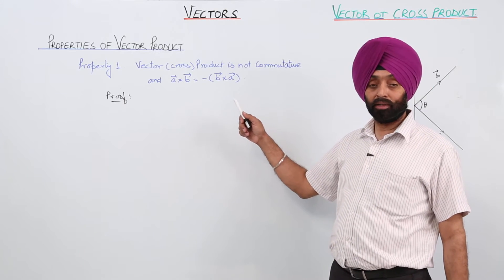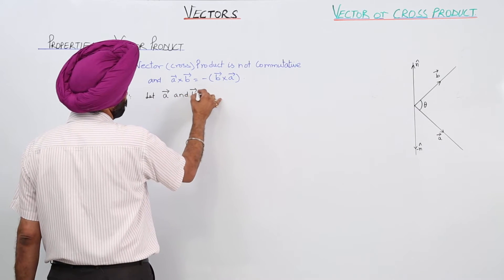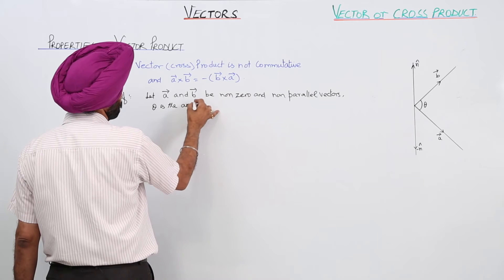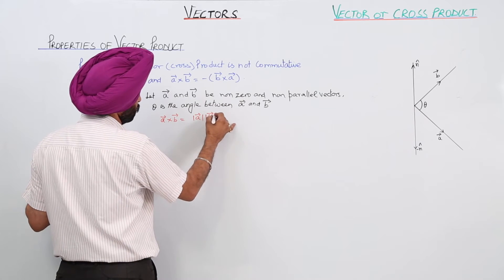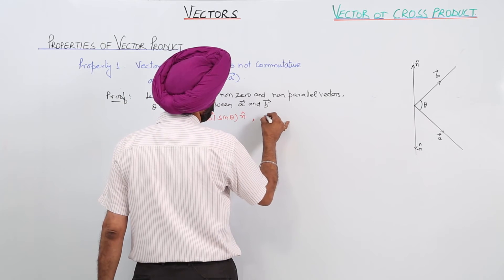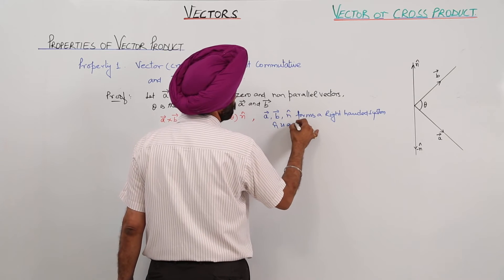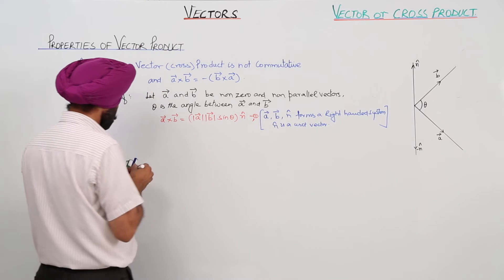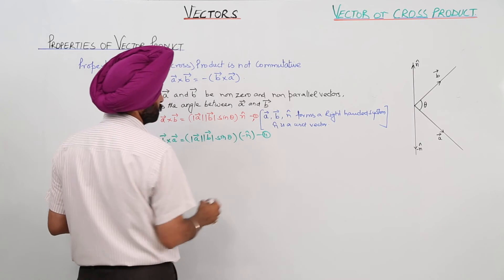Best Online Lecture l Property l ICSE 12 MATH | CHAPTER 20 | Vector Cross Product I L53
Vectors (ICS Class 12, chapter 20) have been explained in this bullet course and each and every minute detail has been covered so that students have a thorough understanding and can deal with any question based on this topic.